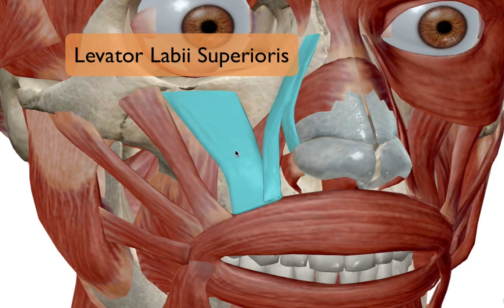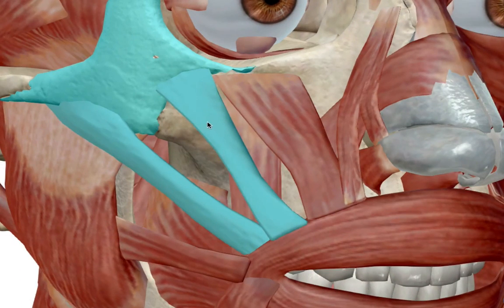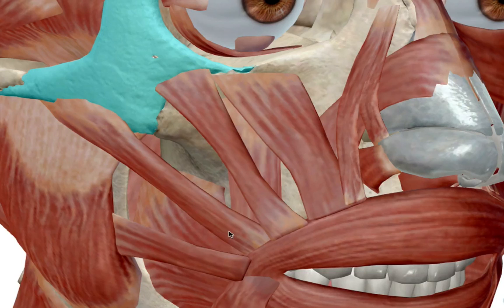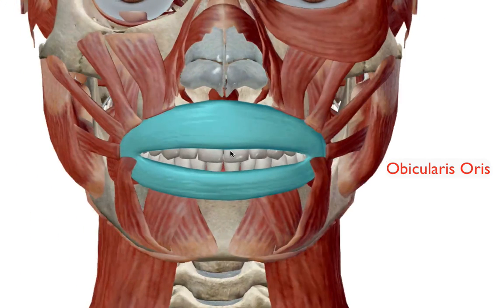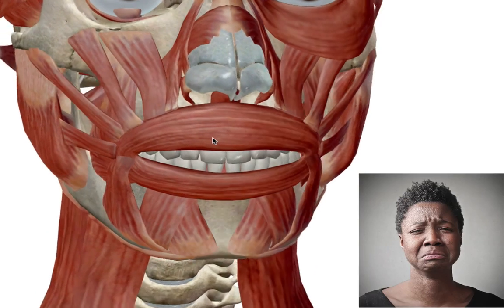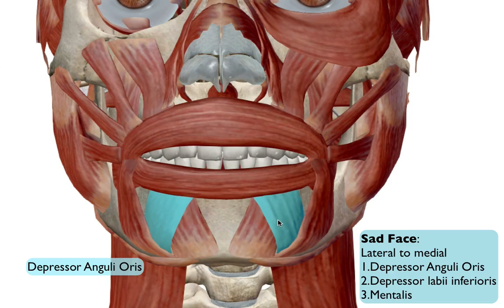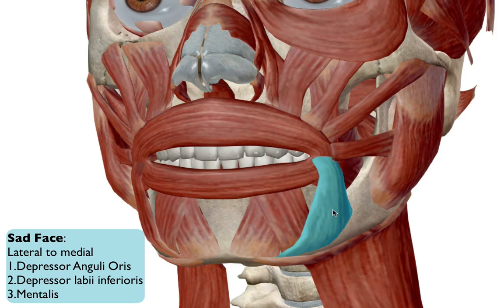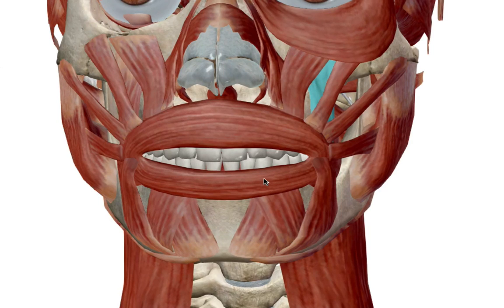Facial Muscles: Muscles of Expression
Muscles of Facial Expression.  Description of muscles involved in smiling, laughing, frowning, and scowling.